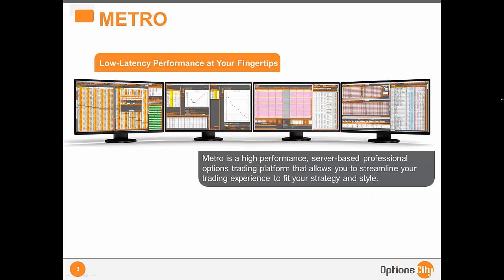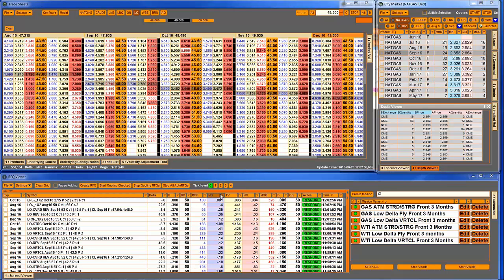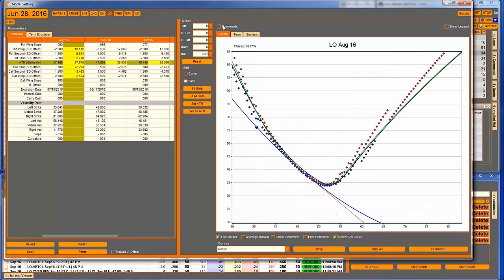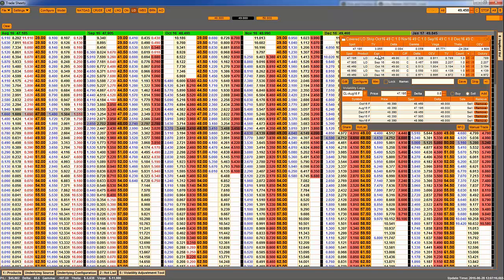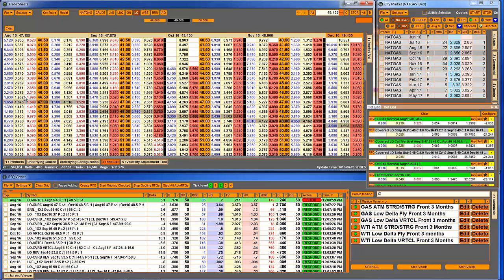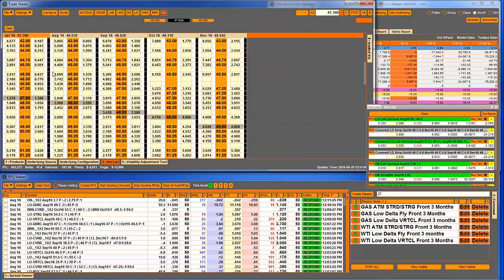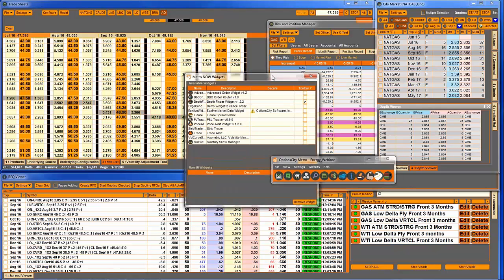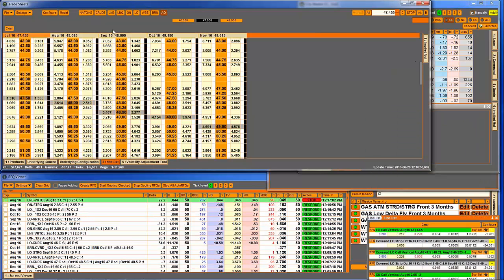New Features in Metro for Energy Traders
OptionsCity’s low-latency options trading platform Metro gives traders and market makers the tools they need to trade products in the energy markets, including CME Group, ICE and Nasdaq NFX. The latest release of OptionsCity’s Metro platform includes improved performance, pricing and analytic tools, as well as risk management functionality which will be reviewed during this webinar.

In this webinar, Rob Perkins, account manager at OptionsCity, reviews some robust features in Metro for energy traders. In addition, Rob demo new Apps on the City Store that are designed for trading energy futures and options.